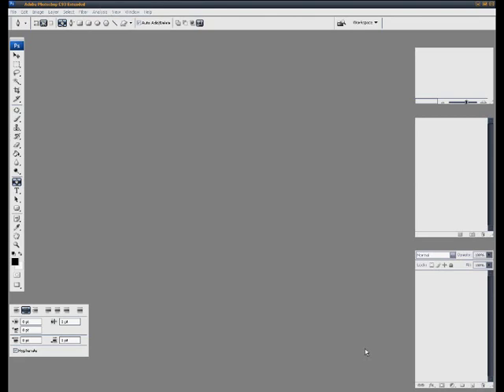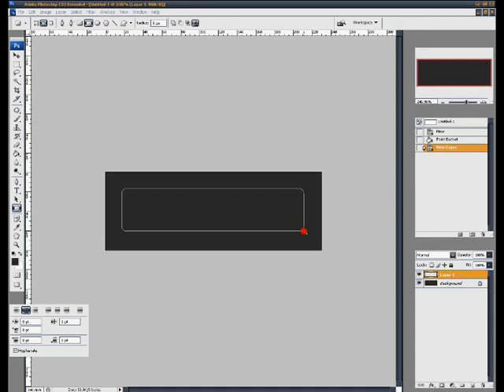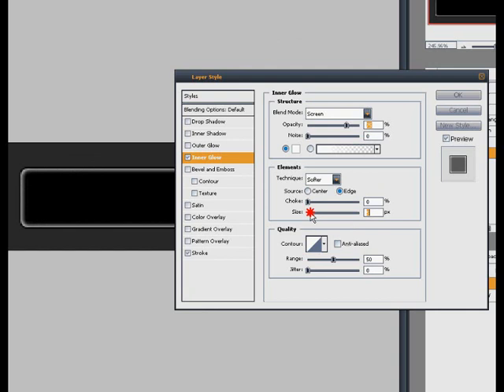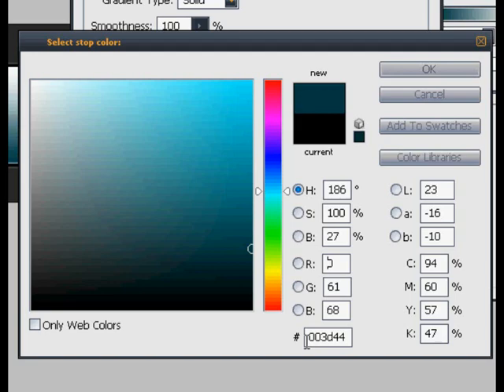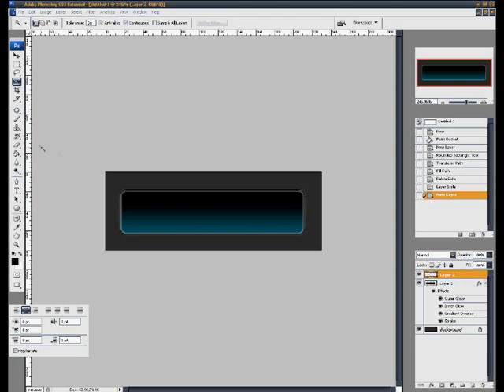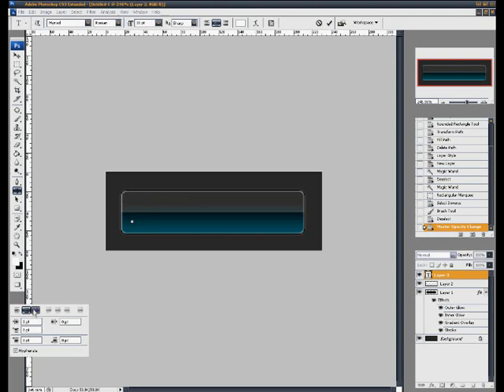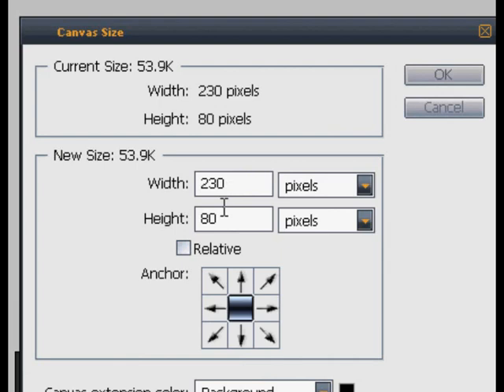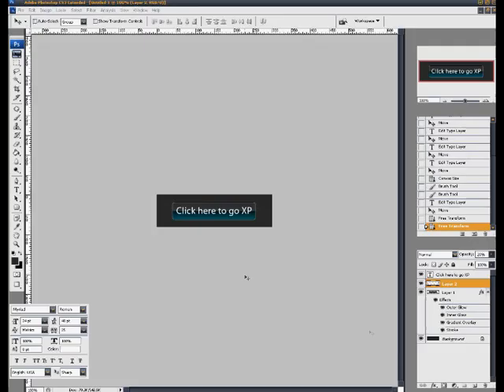Tutorial #3 - Vista Style Buttons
This is a smaller tutorial showing you how to make textures for Vista buttons. This is good for web design or just wallpapers.

Music: Hipp-E - Major Waves (John Acquaviva & Olivier Giacomotto Remix)